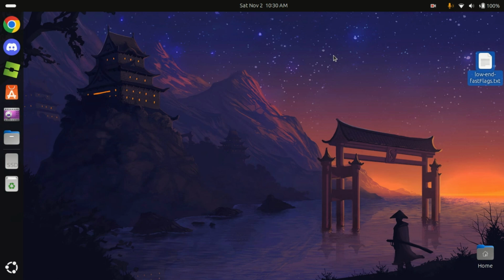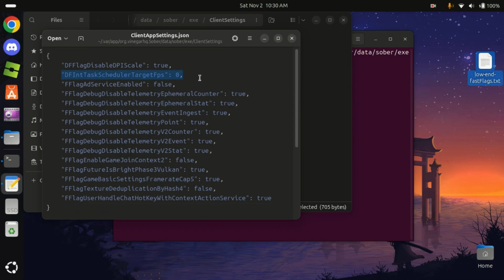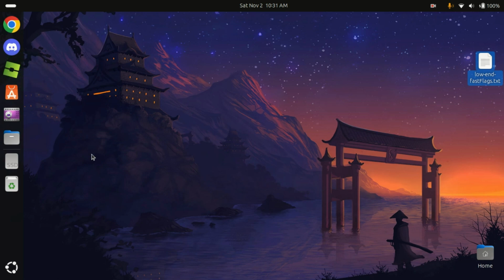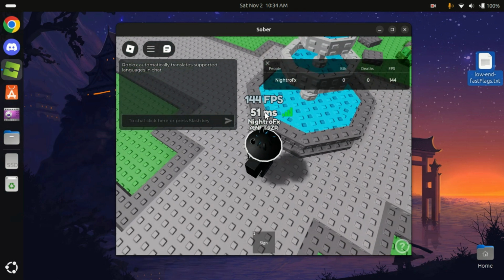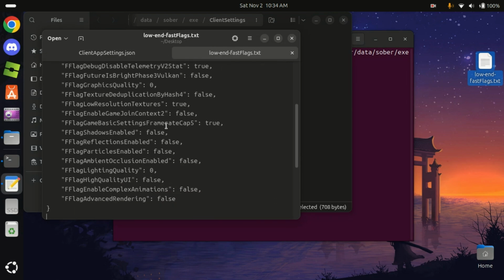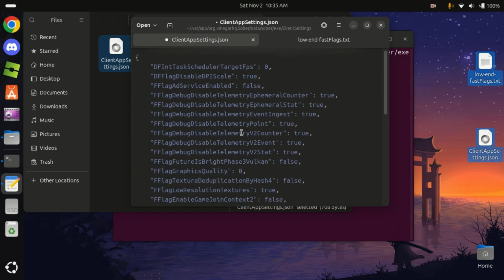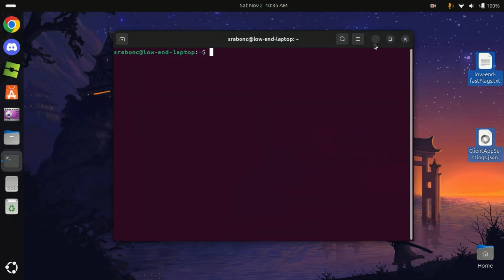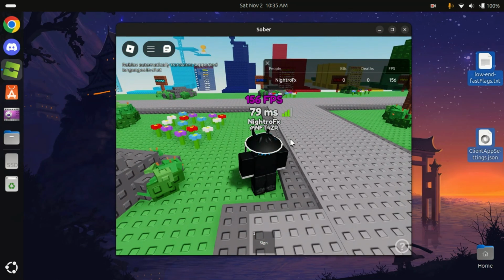How to get Bloxstraps on Roblox Linux for Sober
How to Access ClientAppSetting.json:

Your ClientAppSetting.json file is located here: ~/.var/app/org.vinegarhq.Sober/data/sober/exe/ClientSettings

To open the folder, run this command in your terminal: xdg-open ~/.var/app/org.vinegarhq.Sober/data/sober/exe/ClientSettings